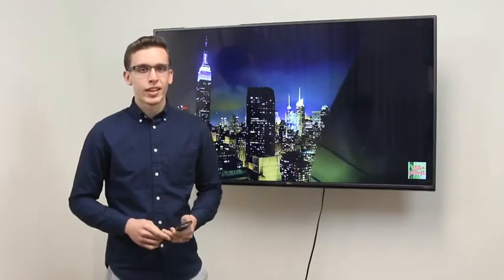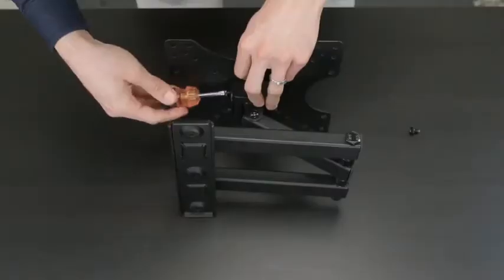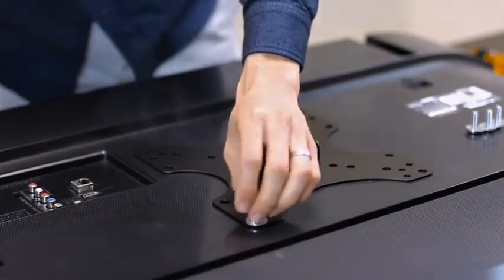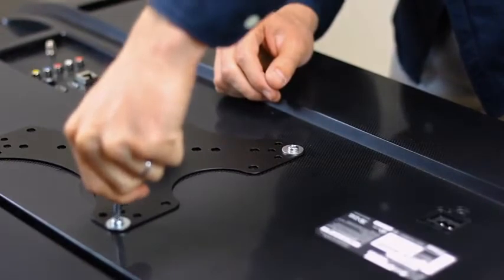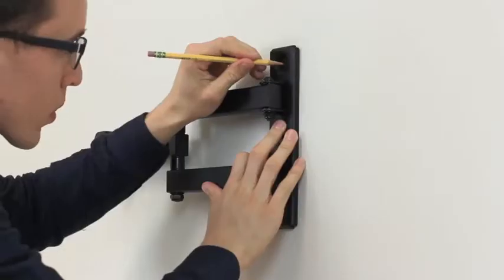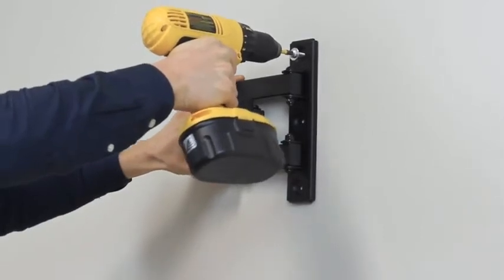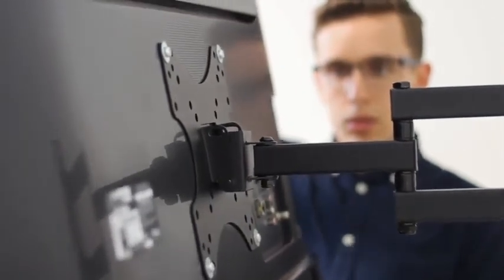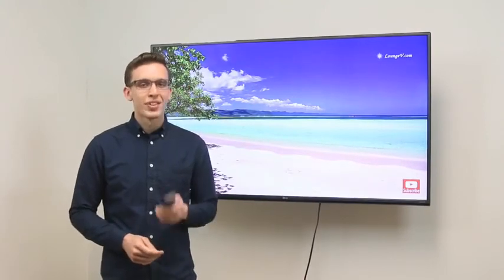Expert Connect | TV Wall Mount Bracket | 17-42” | Full Motion Articulating | Tilt & Swivel & Reviews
This is the best TV Ceiling & Wall Mounts in the marketplace with cheap price that you can easily afford.
Expert Connect | TV Wall Mount Bracket | 17-42” | Full Motion Articulating | Tilt & Swivel & Rotation Adjustment | Max VESA 200x200mm | for LED, LCD, OLED and Flat Screen TVs Up to 55 lbs Reviews:
Genuine Expert Connect TV Wall Mount Bracket fits 17 inch - 42 inch for LED, LCD, OLED and Flat HDTV Screens
Excellent quality material of frame using guaranties the product safety with highest specification GS certified - Heavy Duty Steel provides durable construction supports up to 55 lbs
Compatible with VESA (Mounting Hole Pattern): 200x200mm, 200x100mm, 150x150mm,100x100mm, 75x75mm; Maximum Tilt: +5° & -15° Tilt, 180° Swivel for maximum viewing flexibility
DIY Approved: Mounting has never been so easy! 30 minute installation with all necessary hardware included and pre-divided
Package Includes: Mounting Hardware and a lifetime of your TV's gratitude
Size:17 - 42""
Features: - Fits most of 17""- 42"" TVs - Full Motion Articulating, Tilt, Swivel and Extend/ Collapse function - Easy tilting angle adjustment - Heavy duty steel construction and high-tech welding technology - Includes all necessary mounting hardware Specifications: - TV Size Range: 17""- 42"" - Max TV weight: 55 lbs - Mounting Pattern: 200x200mm, 200x100mm, 150x150mm,100x100mm, 75x75mm - Tilt, Swivel and Rotate function: +5°/-15° Tilt, +/180° Swivel Package Includes: - TV Wall Mount - Installation Hardware - Instructions
Expert Connect | TV Wall Mount Bracket | 17-42” | Full Motion Articulating | Tilt & Swivel & Rotation Adjustment | Max VESA 200x200mm | for LED, LCD, OLED and Flat Screen TVs Up to 55 lbs